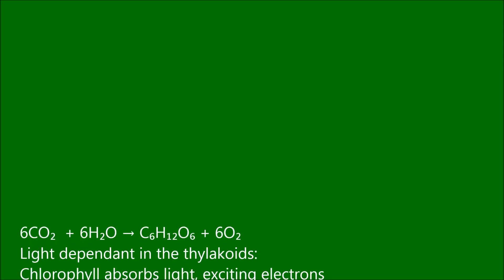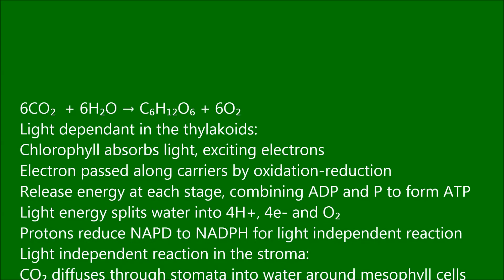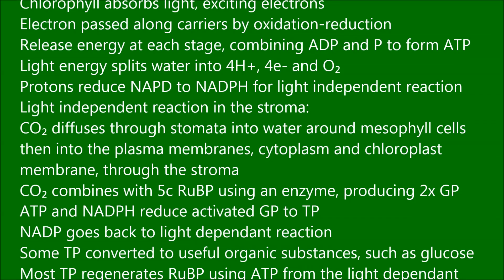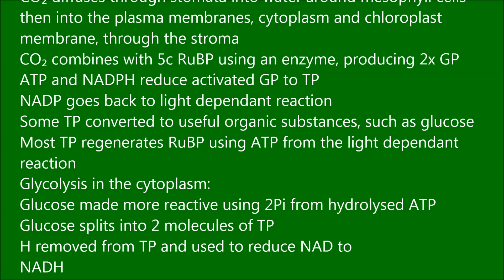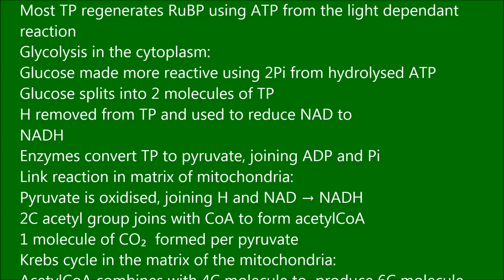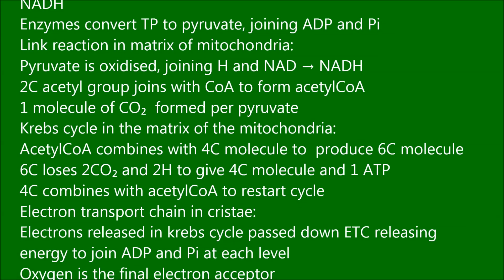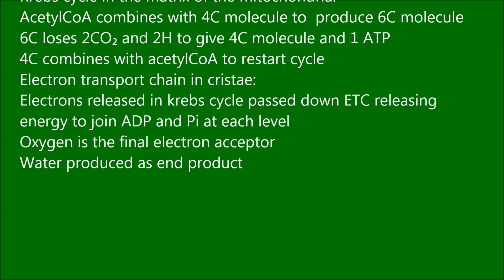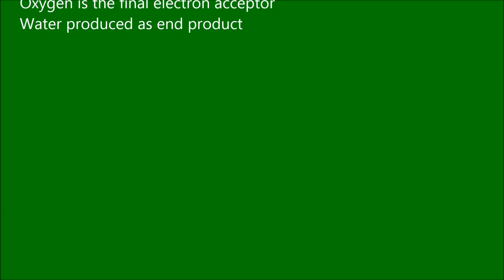Photosynthesis and respiration - all you need to know for AQA BIOL4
audio file is named "narration bio 3"